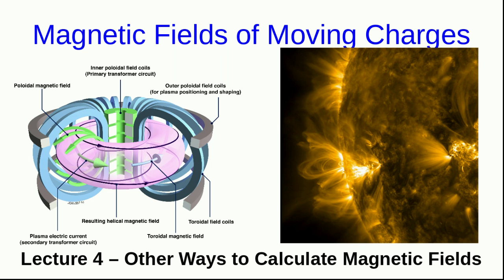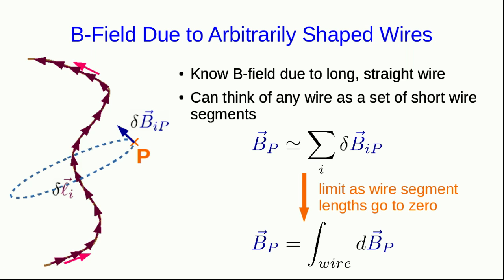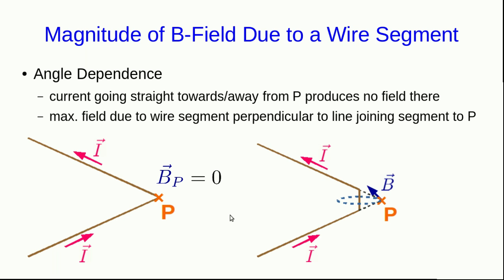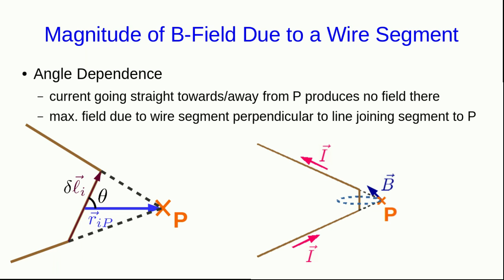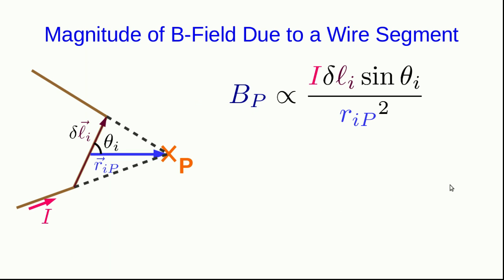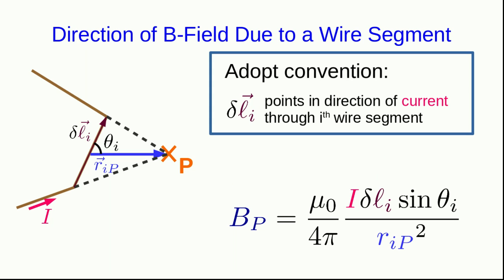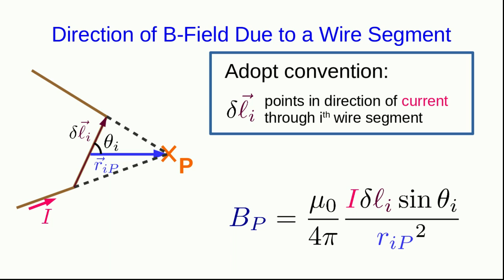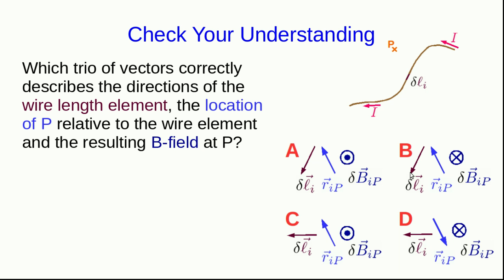Other Ways to Calculate Magnetic Fields (Part 1)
0:00 Introduction
0:19 B-Field Due to Arbitrary Shaped Wires
1:03 Magnetic Field Due to a Wire Segment
5:16 CYU - Correct Vectors Due to Wire Element